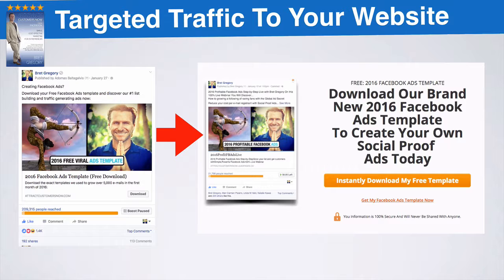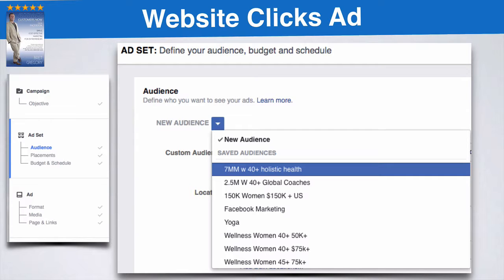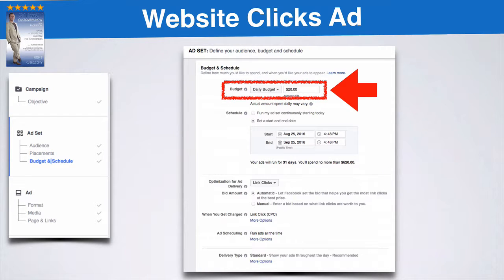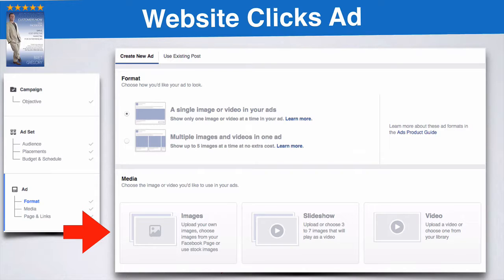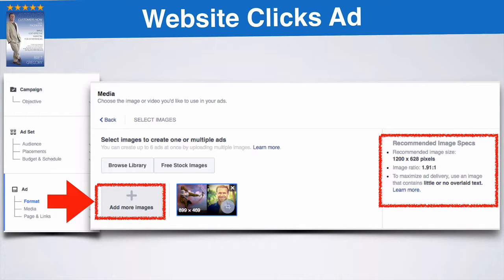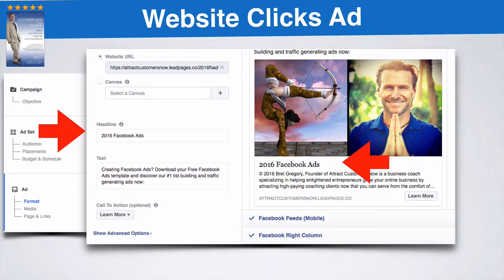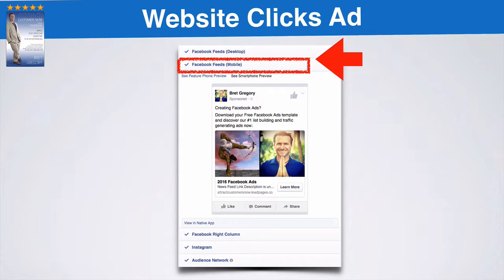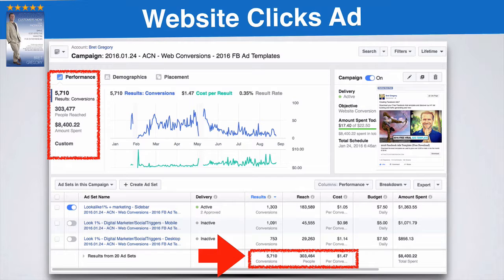Chapter 8 Get Customers With Facebook Ads